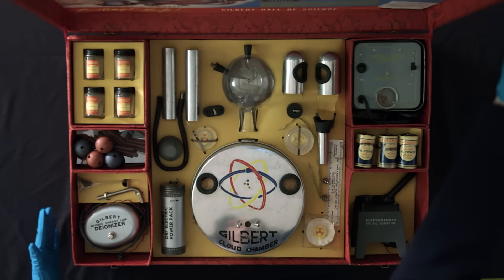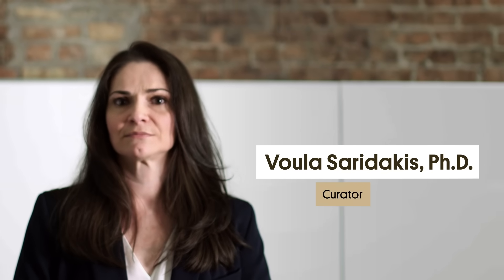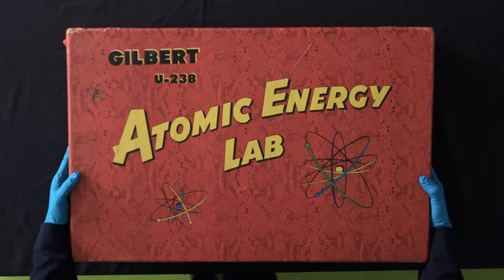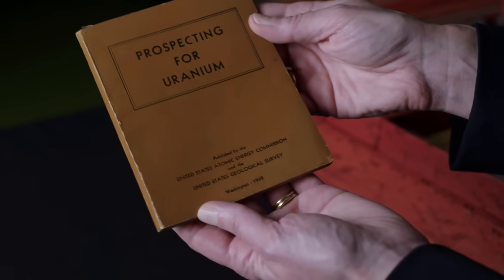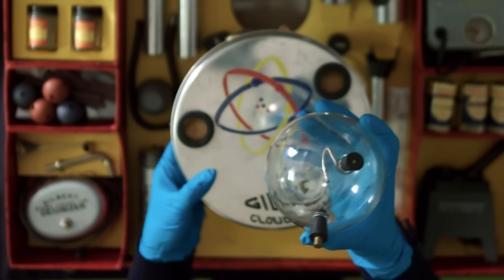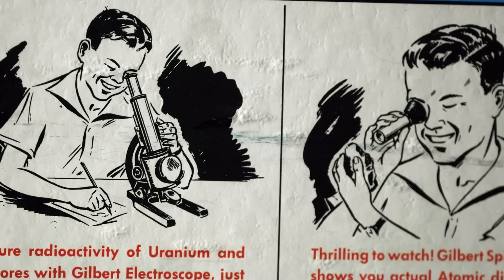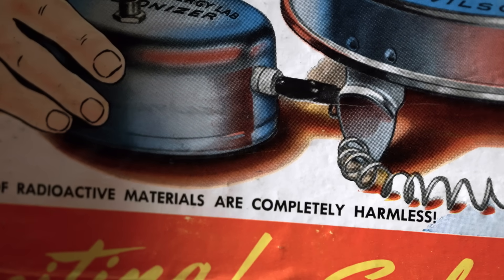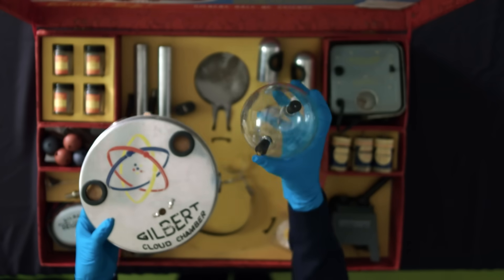Radioactive Atomic Energy Lab Kit with Uranium (1950) | World's Most Dangerous Toy - Atlas Obscura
The Gilbert U-238 Atomic Energy Lab Kit is roughly high on the list of the world's most dangerous toy with 3 sources of radiation.

We took a look at one of the world’s most dangerous toys - the Gilbert U-238 Atomic Energy Lab, an atomic energy lab kit that contained a book on how to prospect uranium. This retro "toy" from the 1950s enabled children to dive deep into the world of atomic chemistry. This retro toy is literally radioactive.

More Videos from Atlas Obscura:
- Watch as Atlas Obscura's co-founder discusses the Tunguska Event, one of the largest explosions ever recorded

Atlas Obscura Team:
Directed by: Robert Stockwell
Edited by: Lindsay Rynne
Executive Producers: Doug Baldinger & Chris Naka
Produced by: Ben Cohen
Production Assistant: Josh Bloome
Special Thanks:
Isabel Morales
Amy Patti